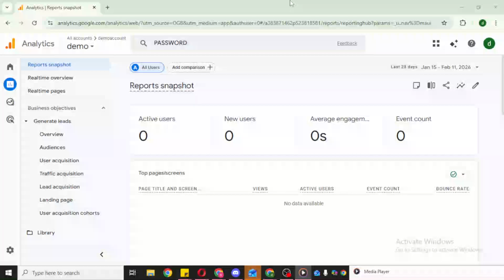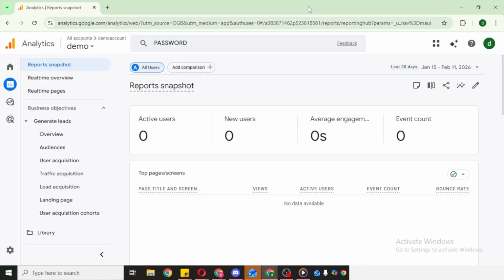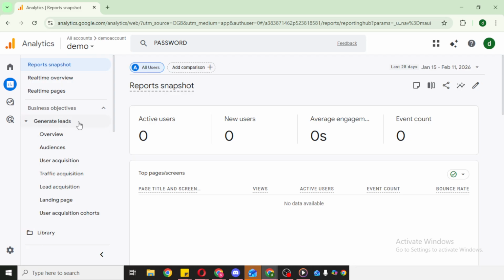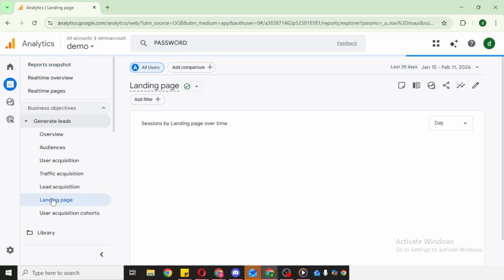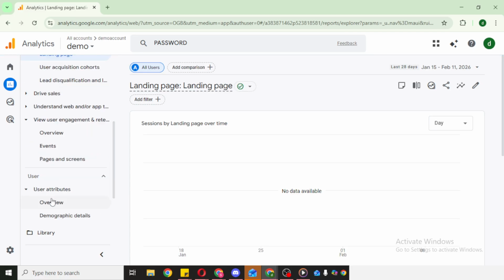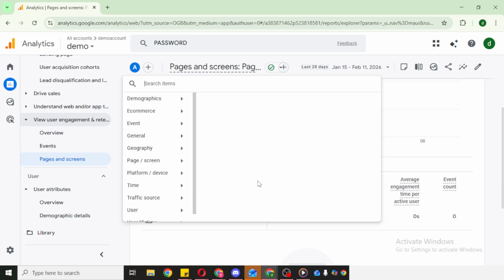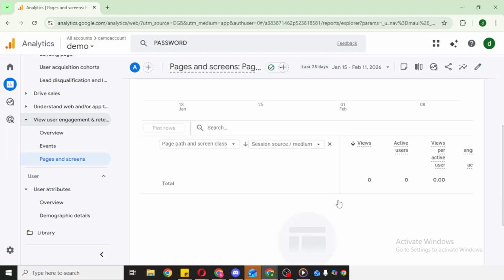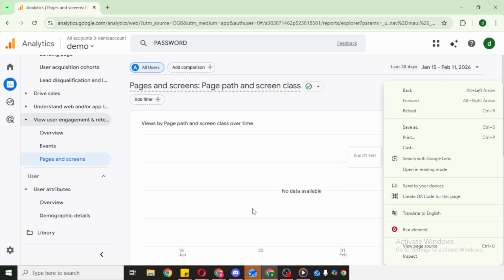How To Find Web Traffic Source In Google Analytics GA4 (full guide 2026)